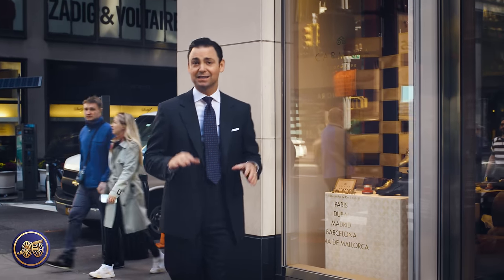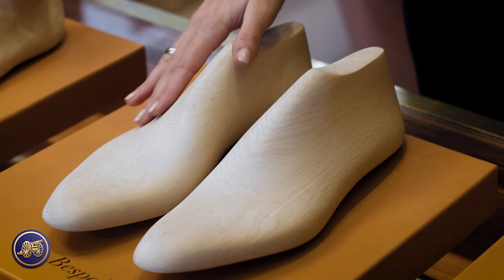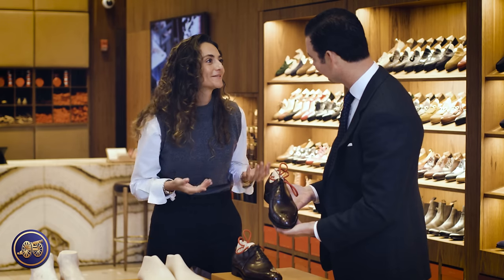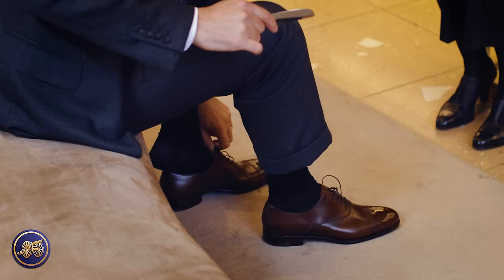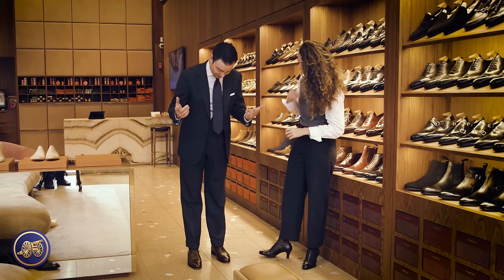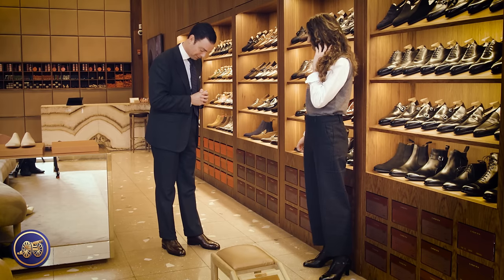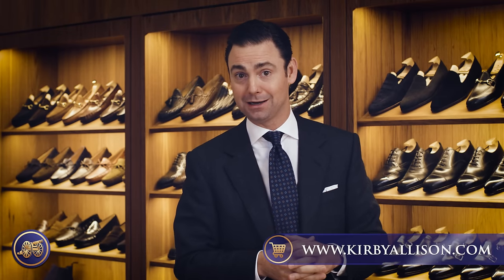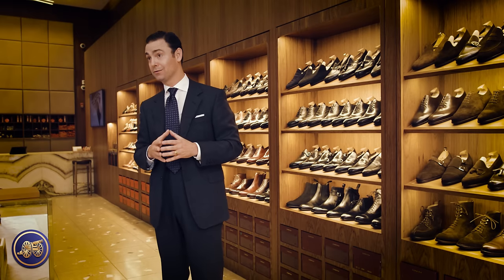Carmina Shoemaker's 3D Bespoke Revolution | My 3D Scanned Bespoke Shoes Delivered! | Kirby Allison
Imagine stepping into the future of footwear, where the distinction between the meticulous art of bespoke shoemaking and the precision of modern technology is no longer just a dream. Carmina Shoemaker, with over 150 years of illustrious heritage in crafting exquisite shoes, has pioneered a groundbreaking leap forward. They've seamlessly merged the realms of traditional, Goodyear welted construction and bespoke, handcrafted excellence with the introduction of state-of-the-art 3D laser scanning technology.

During an exclusive visit to Carmina Shoemaker’s flagship Madison Avenue boutique, I experienced this marvel of innovation firsthand with the delivery of my first pair of bespoke shoe created entirely with a 3D laser scan of my feet!

Where many have attempted and failed to find the elusive bridge between a shoemaker's intuitive touch and the creation of a perfectly fitting, aesthetically stunning bespoke shoe, Carmina has triumphantly succeeded. Their unparalleled expertise, combined with an unwavering commitment to excellence, has cracked the code, offering a bespoke experience at a price that was once thought unattainable.

Now, the luxury of a besoke fit is not reserved for the few who can afford the $5,000+ price of traditional bespoke shoemakers. Thanks to Carmina, the dream of owning perfectly fitting pair of bespoke shoes is accessible at a significant discount to full-bespoke.

In today’s video, we see the final product: my first pair of bespoke shoes created entirely on a 3D laser scan of my feet! It is a remarkable demonstration of the fusion of craftsmanship and technology.